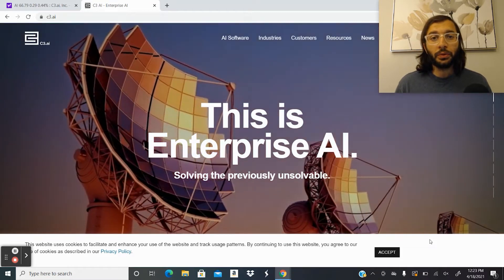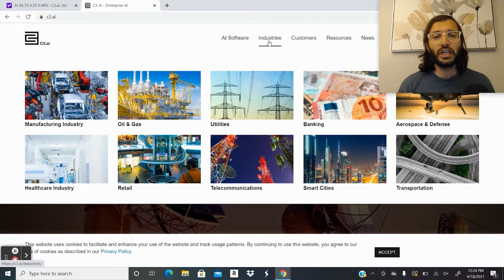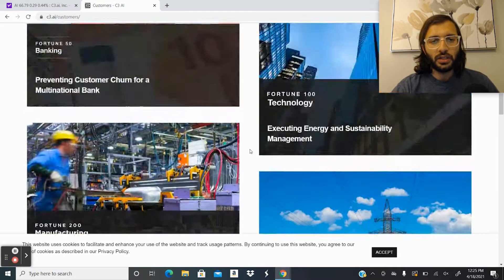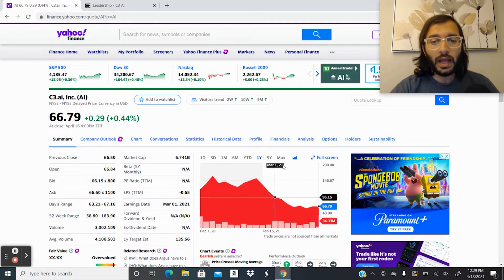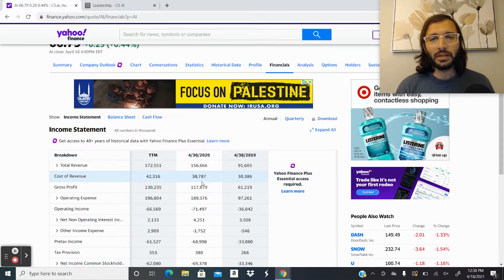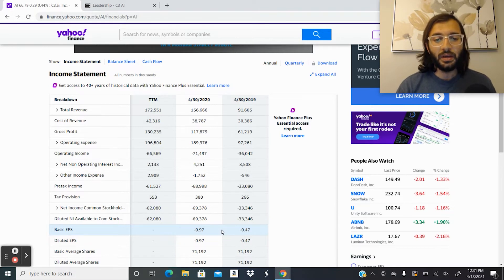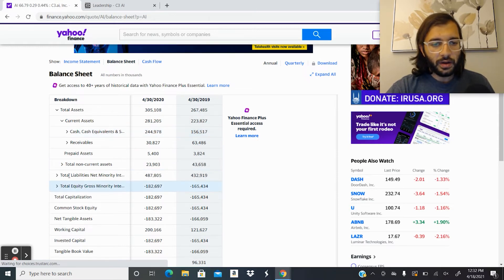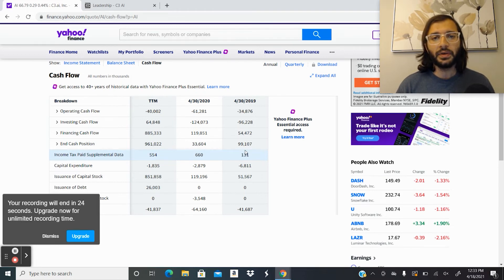C3.AI (AI) Company Overview and Financial Analysis, Buy the Dip, Cathie Wood Buying?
C3.AI is one of the premier artificial intelligence companies, it recently went IPO, and we will be going through the Company, Leadership, Financials, and what the Company offers.